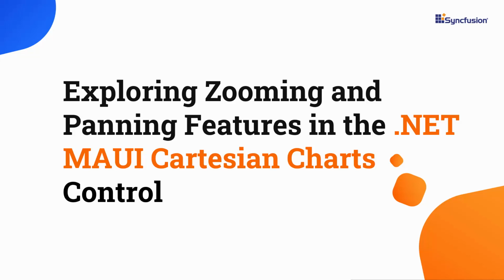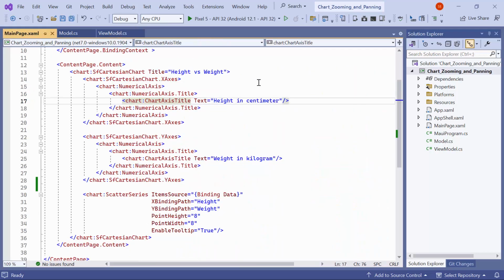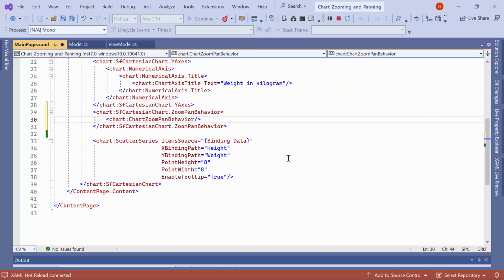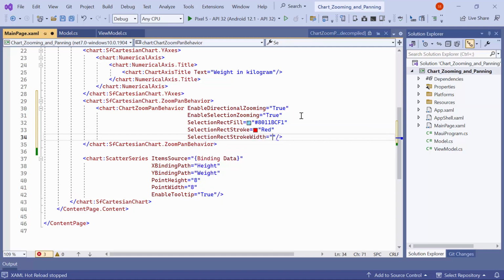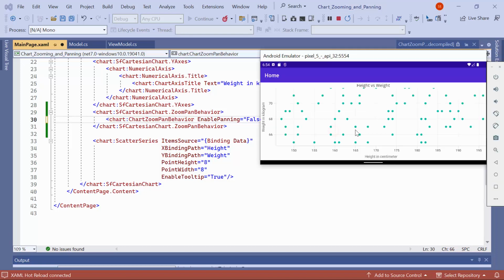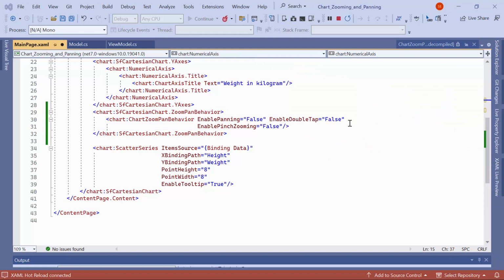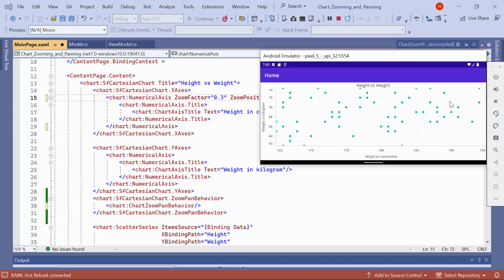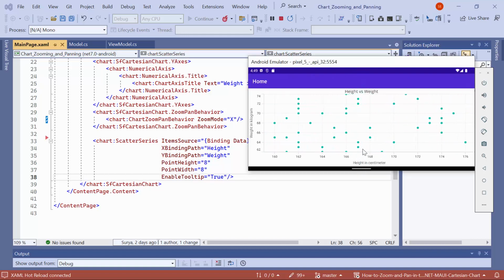Exploring Zooming and Panning Features in the .NET MAUI Cartesian Charts Control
Learn how to zoom and pan in the Syncfusion .NET MAUI Cartesian Charts control. Cartesian Charts offers support for various types of series, with enhanced user-friendliness and improved UI visualization. With a Cartesian chart, you can customize many chart features, including axes, labels, legends, series, and more.

This video demonstrates how to enable zooming and panning, explore zoom modes, and manipulate the plot area using pinch zooming, zoom position, and zoom factor.  Additionally, I'll demonstrate directional, double-tap, and selection zooming techniques.

The .NET MAUI Cartesian Charts control offers support for four types of axes: numeric, categoric, date-time, and logarithmic. The built-in properties allow customization of the appearance of all axis elements. The data points are dynamically updated and rendered with smooth animation. Readability can be improved by zooming and panning.

You can also explore the zooming and panning features offered by the Syncfusion .NET MAUI Cartesian Charts control. This control supports a variety of series types, enhancing the user experience and improving the visual representation of data. Easily adjust data points for better understanding. Zoom with pinches or double taps, making it user-friendly and interactive.

In a .NET MAUI Cartesian Charts, you can rotate all series to display data vertically, providing a different perspective. Legends in the chart offer additional information to identify individual data points. To enhance readability, you can annotate data points with labels and further improve clarity by adding markers or customizable symbols. The dynamically updated data points are smoothly rendered with animation, ensuring a visually appealing chart.

Auto scrolling in a .NET MAUI Cartesian Charts ensures that a designated data point range remains continuously visible on the chart, while the rest of the data points can be accessed by scrolling. Additionally, you can utilize the trackball feature to access information about the data point closest to the touch contact point in the chart.

If you need a trial license key, you can start a .NET MAUI trial from your Syncfusion account and then obtain a trial license key from the downloads

BOOKMARK DETAILS
[00:00] Introduction
[01:09] Enable zooming and panning
[01:30] Enable directional zooming
[01:56] Selection zooming
[02:31] Disable panning
[03:03] Disable double-tap zooming
[03:23] Pinch zooming
[03:41] Zoom factor and position
[04:36] Zoom mode